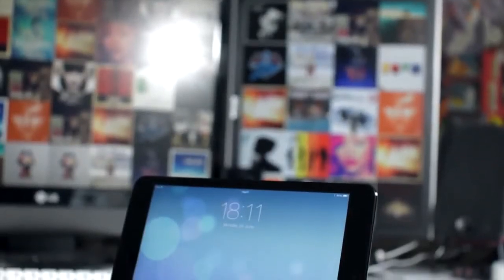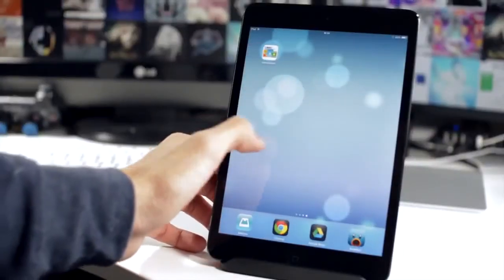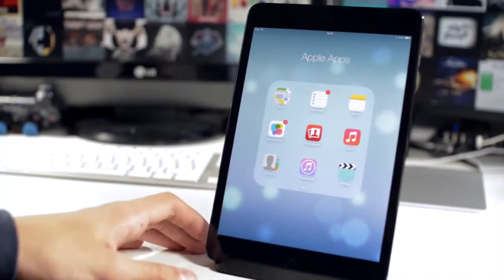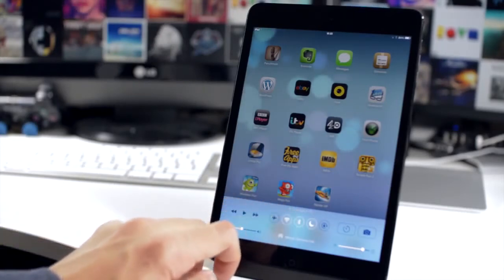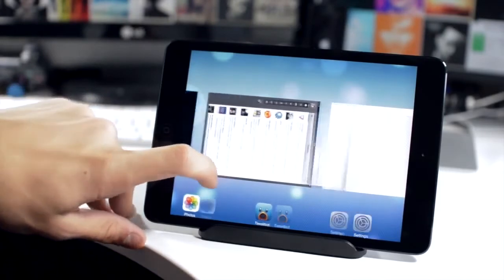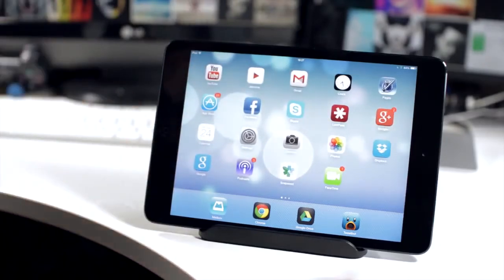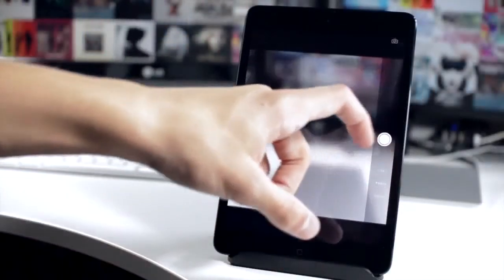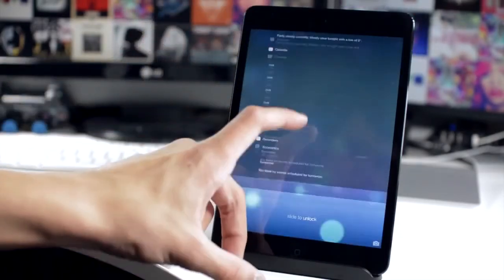iOS7 beta2 iPad mini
new feature ใหม่ๆคับ